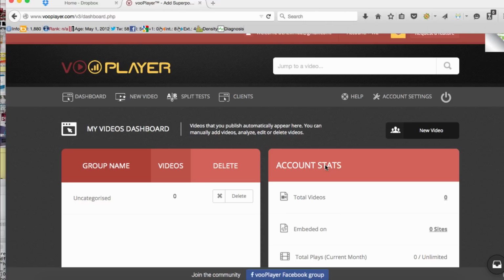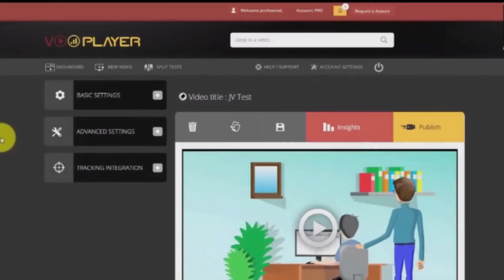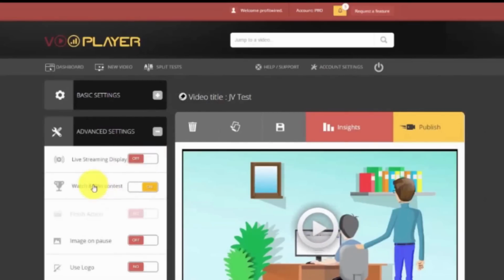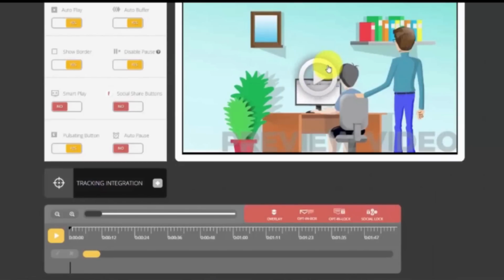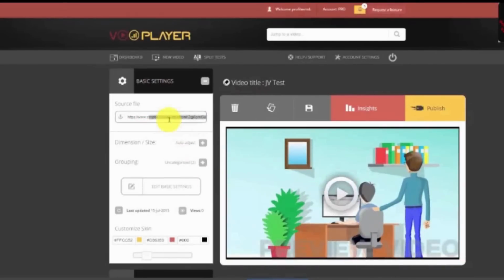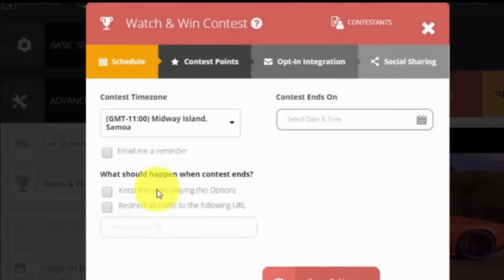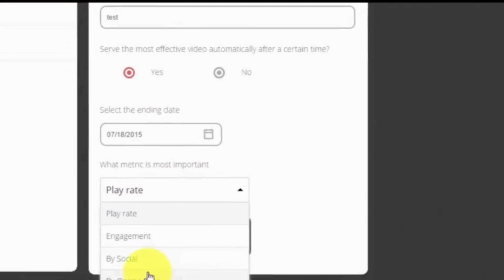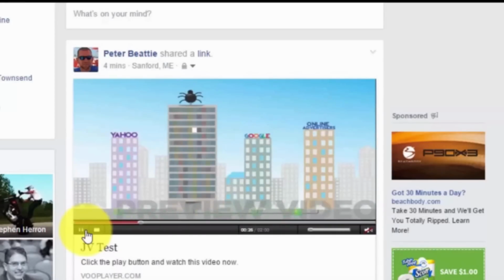VooPlayer V3 Review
Voo Player V3 Review from Ben. to get the additional exclusive add-ons to this software mentioned in the video.